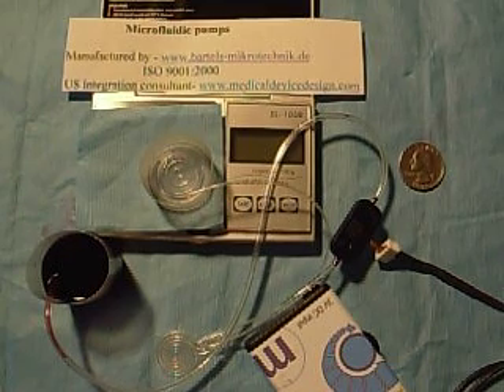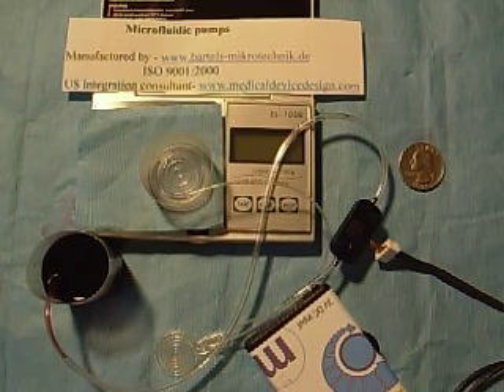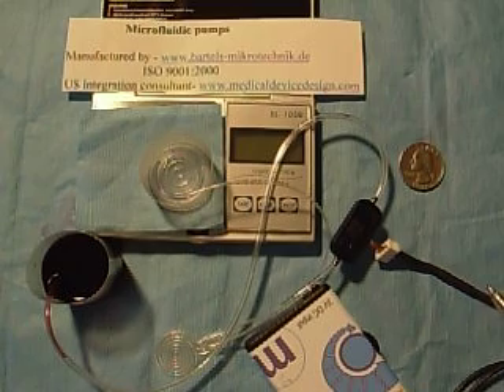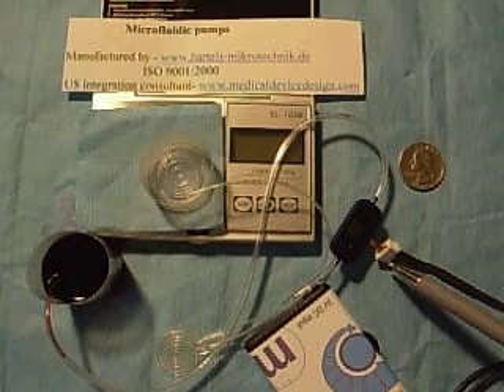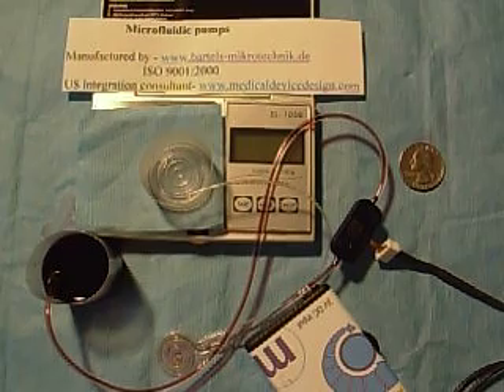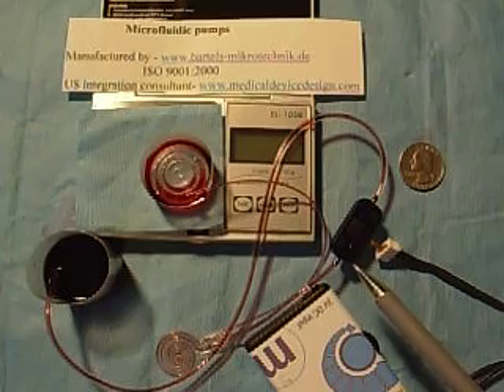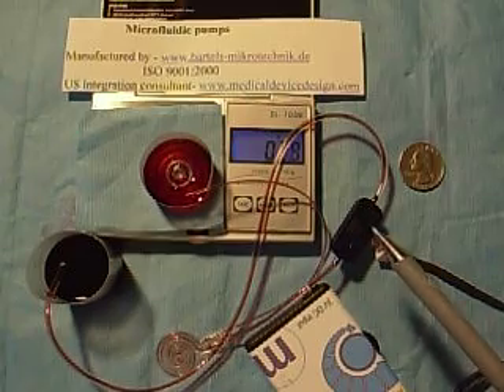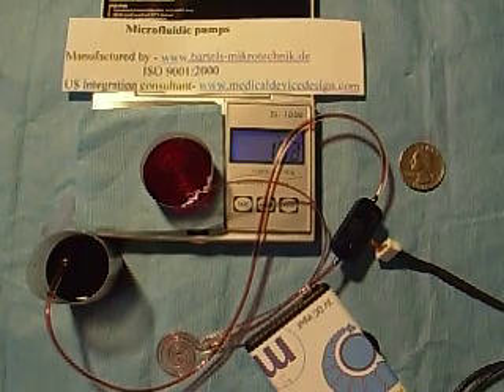Micropump Demonstration-Bartels Mikrotechnik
This is a double actuator pump from Bartels mikrotechnik, the size of quarter, it that can handle 4 ml/min.  If you need high flow rates the pumps can be coupled . Ideal for driving miniature fluidic chambered flow circuits which we manufacture in US.